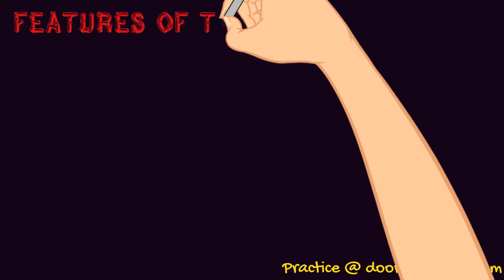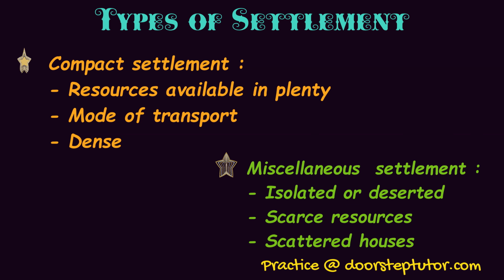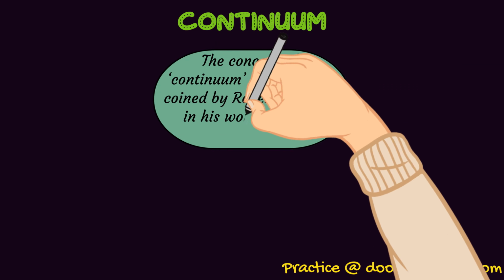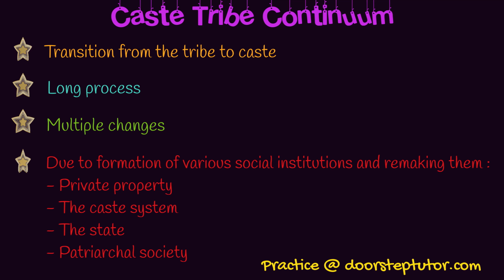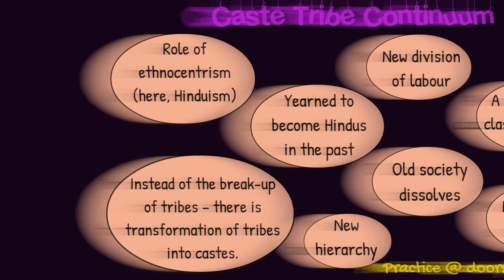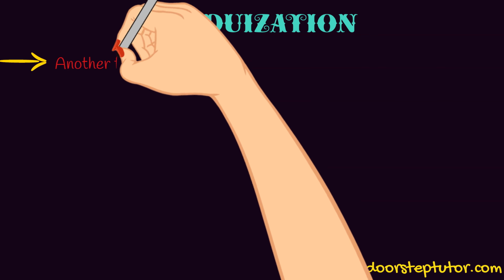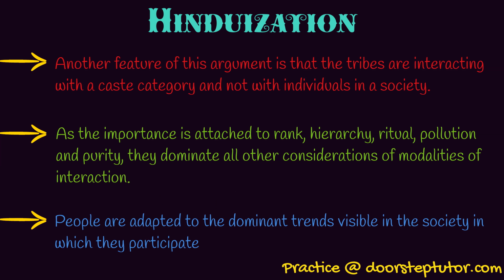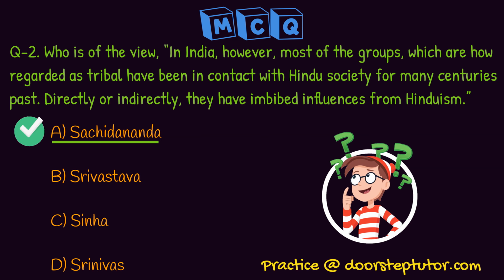Caste Tribe Settlements: Types, Features, Continuum, Cultural Approximation, Hinduization|Sociology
Chapters:
0:00 Introduction to Caste Tribe Settlements
0:16 DN Majumdar on Tribal Transformation
0:54 Sanskritization and Caste Hierarchy
1:10 What is a Tribal Society?
2:15 Features of Tribal Settlements

This video explores the transition of tribal societies into the caste hierarchy, focusing on the types, features, and the caste-tribe continuum. We examine key sociological concepts like Sanskritization, Hinduization, and cultural approximation, as well as D.N. Majumdar's views on occupational specialization. Understanding these structural transformations is crucial for scoring well on complex theoretical and conceptual questions in your sociology exams.

Chapters:
0:00 Caste-Tribe Settlements
1:10 Introduction of Caste-Tribe Settlements
2:15 Features of Tribal Settlements
2:57 Types of Settlement
4:18 Continuum
5:03 Caste Tribe Continuum
6:37 Cultural Approximation
7:15 Hinduization
9:22 MCQ About Caste-Tribe Settlements

Introduction
Own culture and traditions of tribes
With time, economy and the needs of society grew
New and skilled people were required for new product demands
Smaller castes emerged within varnas
New castes appeared amongst the Brahmins
Various tribes were taken into caste-based society and given the status of jatis

Features of Tribal Settlements
Agricultural dependency
Closely related to nature
Low income due to primitive methods
Low standard of living
Simple lifestyle
Sparsely populated
Primary and close relationship among each other
Types Of Settlement
Compact settlement :
Resources available in plenty
Mode of transport
Dense
Miscellaneous  settlement
Isolated or deserted
Scarce resources
Scattered houses

Rural  settlement
Defined regional boundary
Similar to village
Caste-tribe continuum settlement
Surajit Sinha
Tribes converting into caste by contact
Changing lifestyle

Continuum
The concept of ‘continuum’ was initially coined by Robert Redfield in his work The Folk Culture of Yucatan
‘Folk-urban’ continuum model
One pole to another
Tribe to caste
Equality to inequality
“We view caste and tribe as the opposite ends of a single line.” F.G. Bailey
Caste Tribe Continuum
Transition from the tribe to caste
Long process
Multiple changes
Due to formation of various social institutions and remaking them
Private property
The caste system
The state
Patriarchal society

Role of ethnocentrism (here, Hinduism)
Yearned to become Hindus in the past
Old society dissolves
New society emerges
New division of labour
New hierarchy
A new type of class formation
Instead of the break-up of tribes – there is transformation of tribes into castes.
Cultural approximation
Village Botia in UP
To study problem of tribe-caste mobility
Cultural approximation both as a process and as an end product at a given time
Form of adaptation
Interactive and mutually beneficial cultural co-existence
Hinduization
Srinivas and Redfield
Acculturation best to understand the tribe-caste mobility in India
Primary concern - social mobility of the group and not individual
During the process of restructuring themselves they accept trends of dominant group
Another feature of this argument is that the tribes are interacting wi...